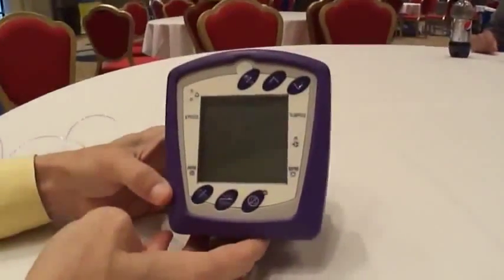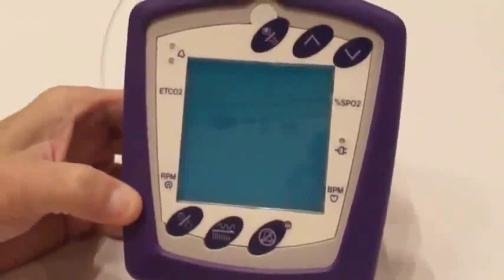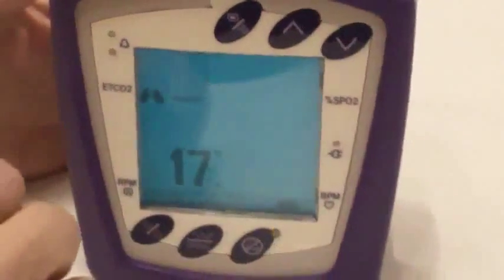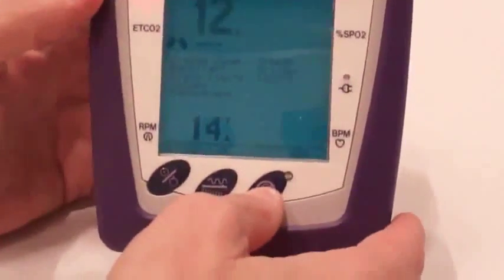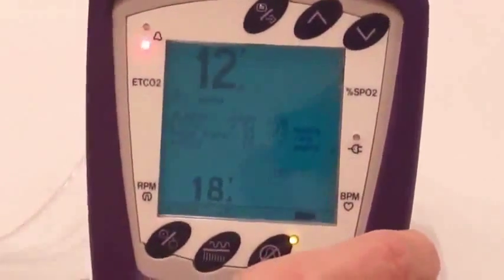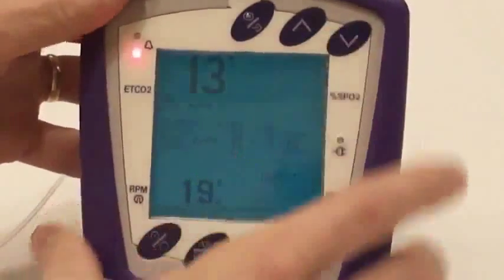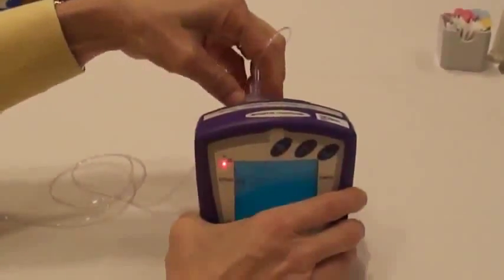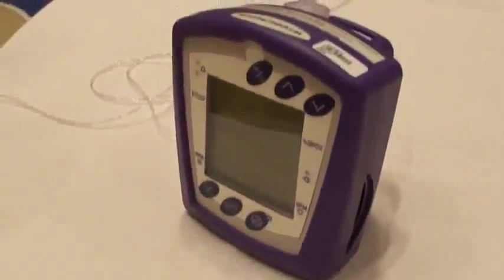BCI Capnocheck II Hand-Held Capnograph/Oximeter